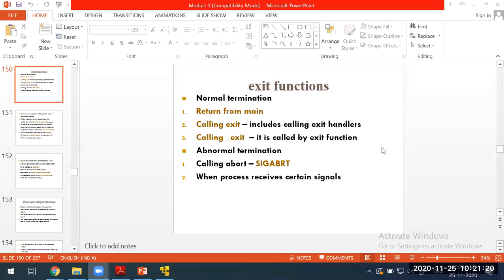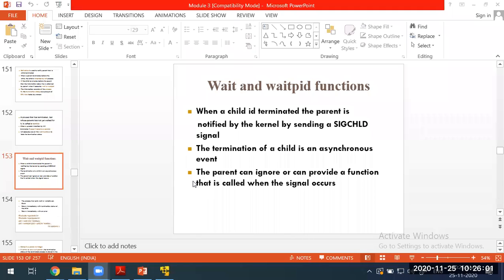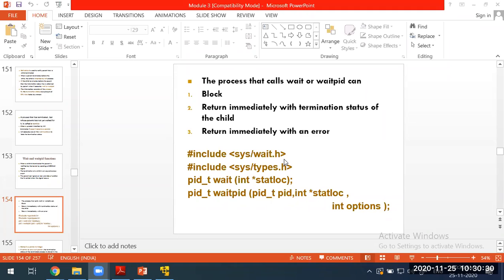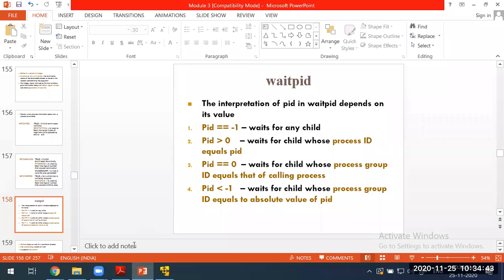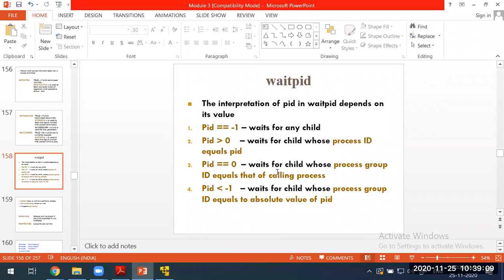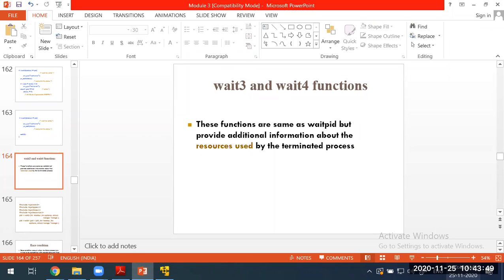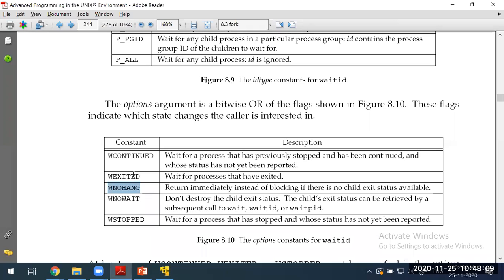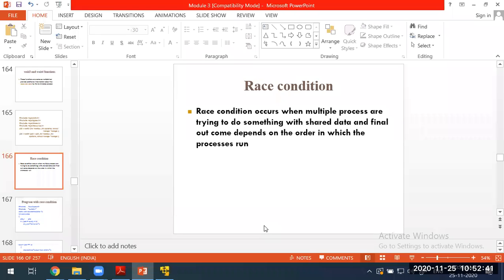JNNCE CSE NM UP Class 27